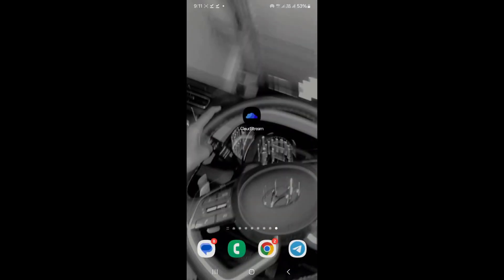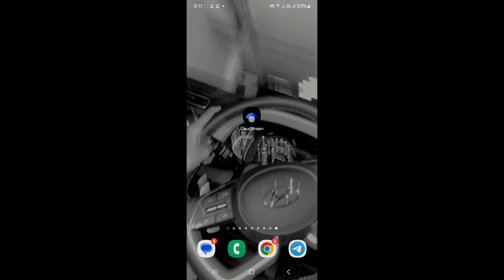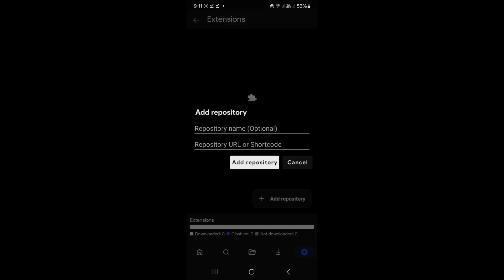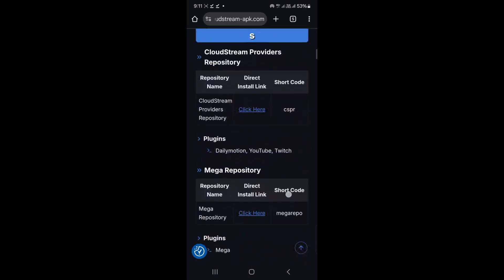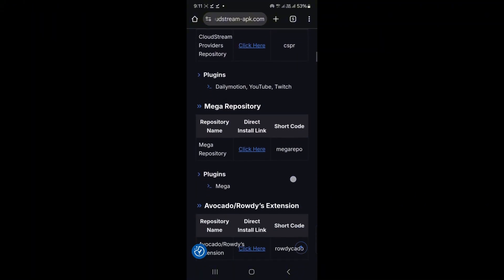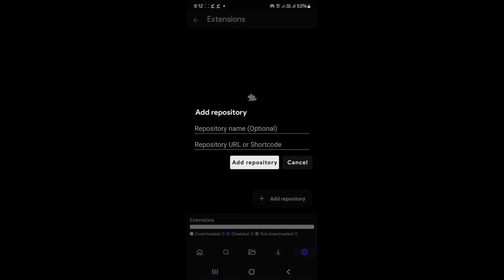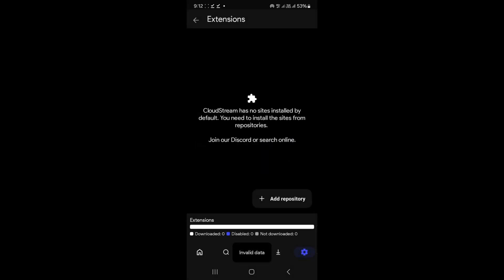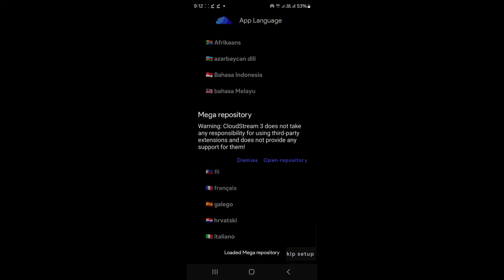How To Add Extension Repositories To Cloudstream - Full Guide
How to Add Extension Repositories to Cloudstream
To add extension repositories in Cloudstream, open the app and go to Settings Extensions. Tap the “+” or “Add Repository” option, then enter the repository URL provided by the source. Once added, refresh the list to see new extensions, which you can install directly within the app.